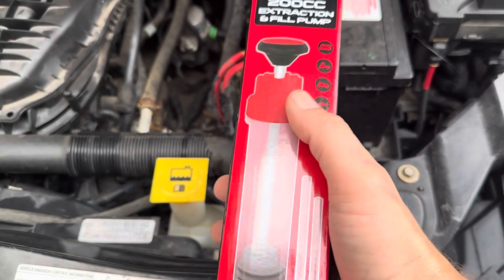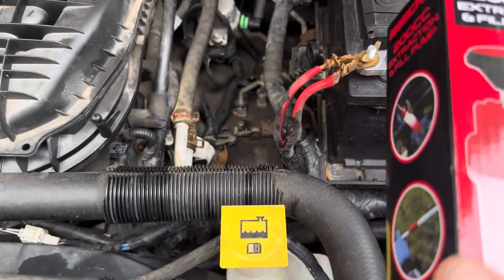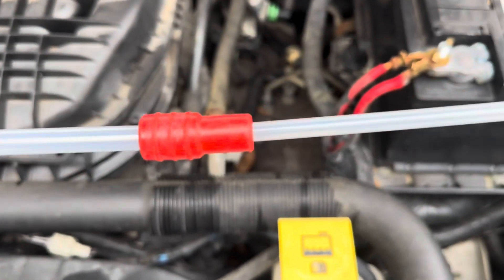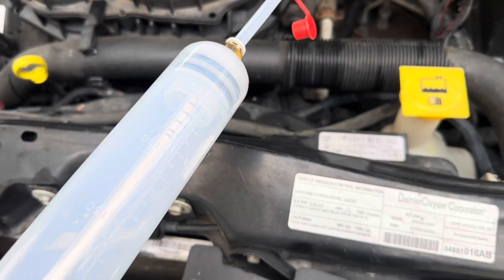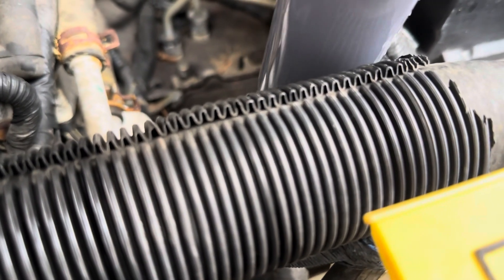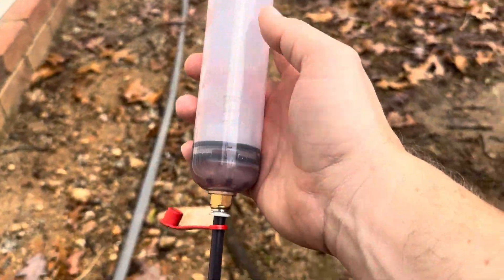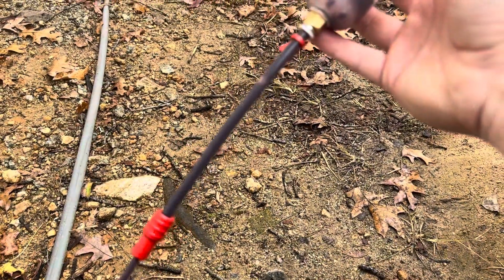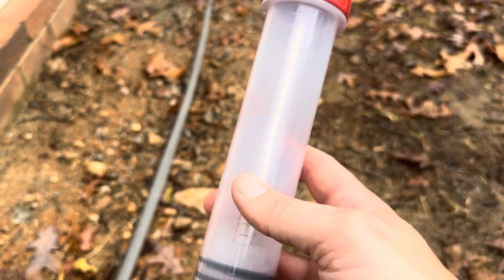Unboxing, Usage, Testing, and Review of SEDY Fluid Extractor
In today’s video, I will be reviewing my SEDY Fluid Extractor! You can see the current price for this item on Amazon by clicking below.